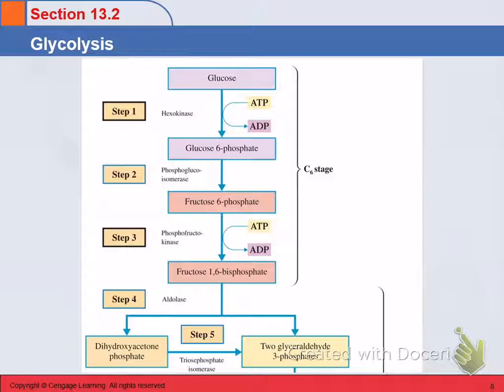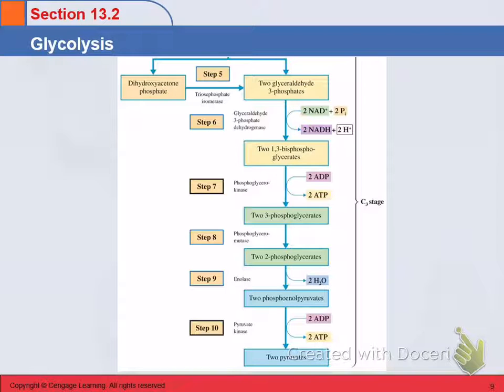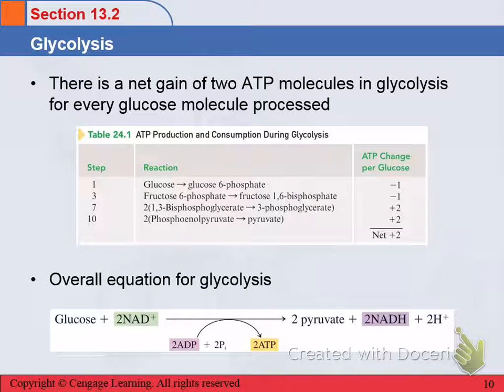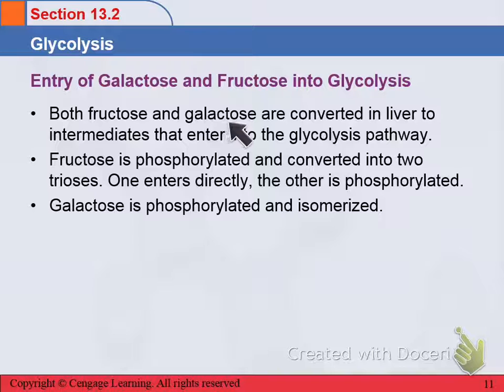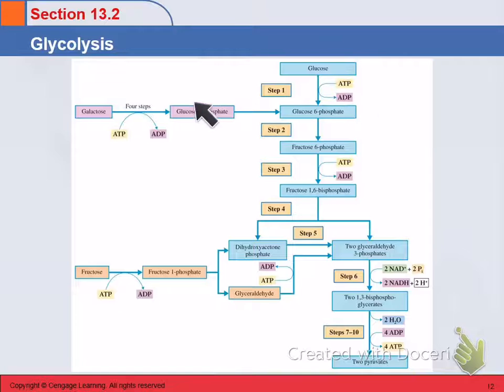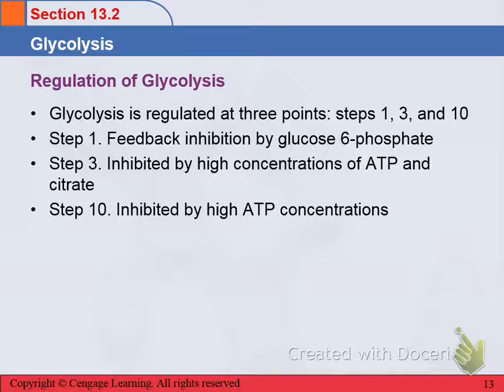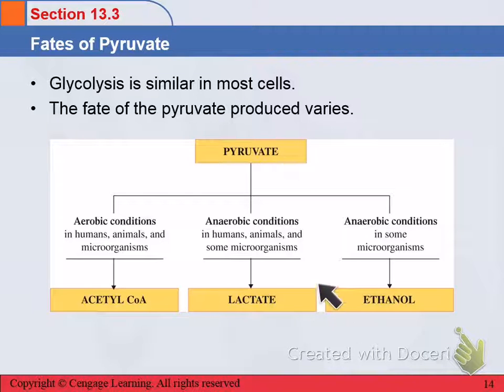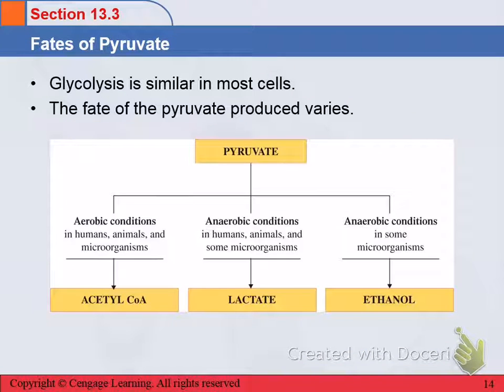chem 3B 12-2 metabolism 2